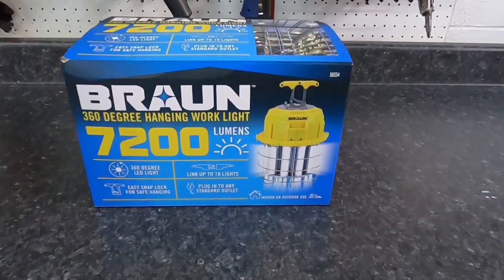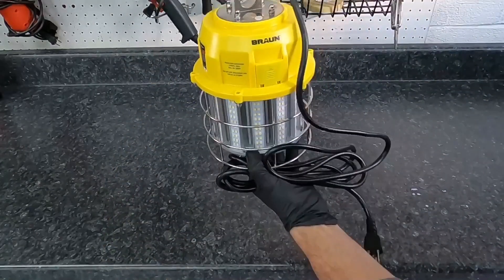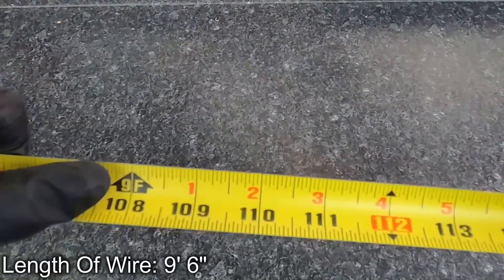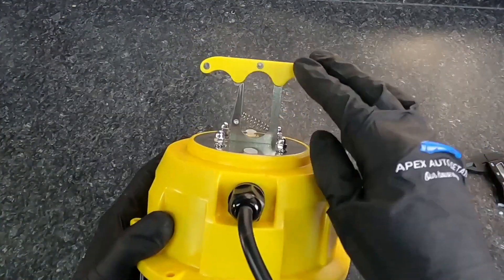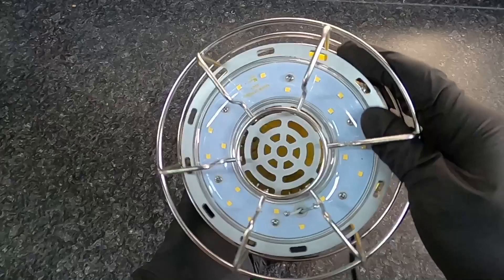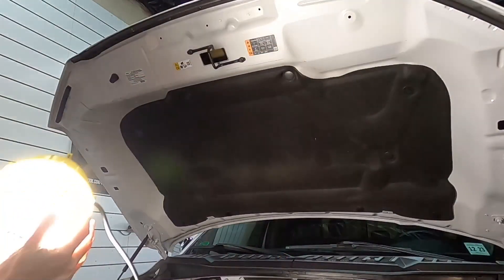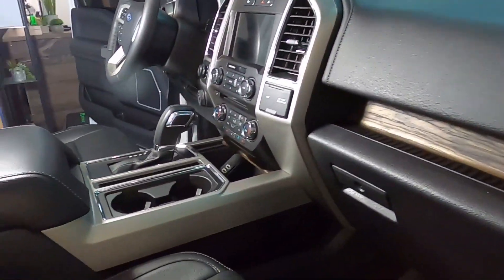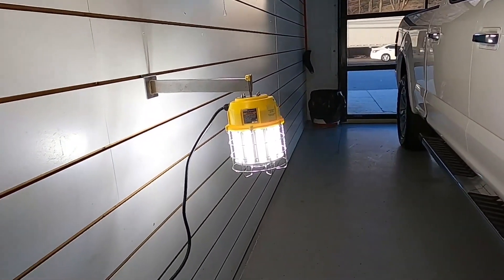Extremely Bright Braun 360 Degree Work Light!! From Harbor Freight!!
Today, we put the Braun 360 Degree 7200 Lumans Shop Light through the Apex Detail Review Process! The Braun 7200 Lumen Hanging Work Light is an essential tool for lighting workspaces or construction sites. Featuring an LED array that surrounds the entire unit, this worklight casts an impressive 7200 Lumens of crisp, bright light in every direction. The spring loaded clip at the top of the unit provides a secure mounting solution, while the additional plug on the chassis allow up to 10 Hanging Construction LED Worklights to be connected to a single power cord.

Expandable – With the additional plug on the light connect up to 10 additional Hanging Construction LED lights to maximize coverage area
Durable – Steel caging protects LED elements from damage
Versatile – Plug in anywhere for expansive light. Handle on top can be used to hang the Work Light virtually anywhere
Performance – 7200 Lumens of omnidirectional light
Features – Spring Loaded clip for versatile hanging
Rugged weatherproof construction for indoor/outdoor use